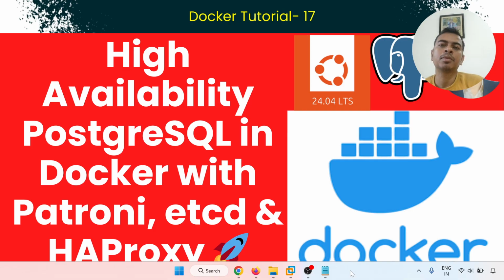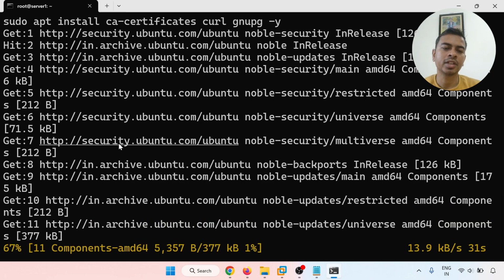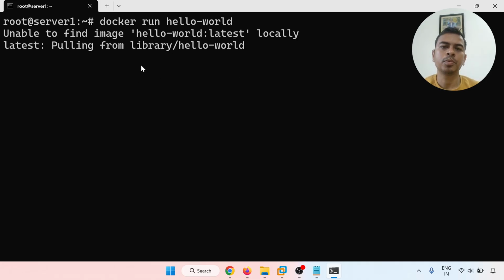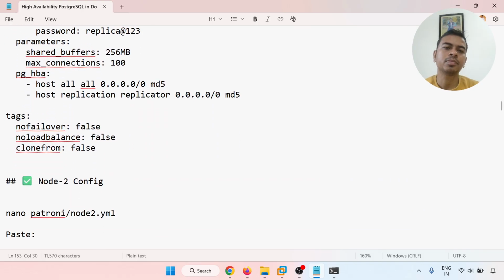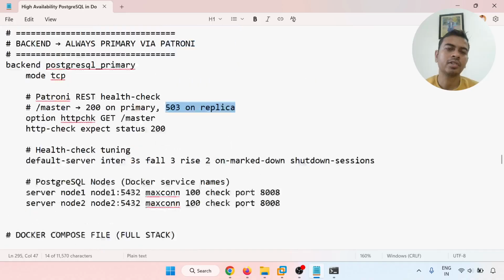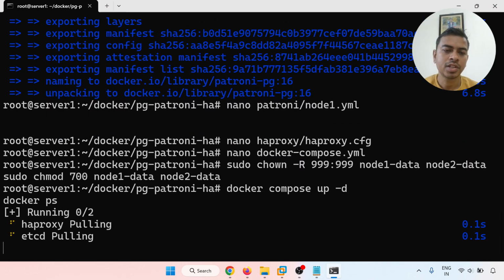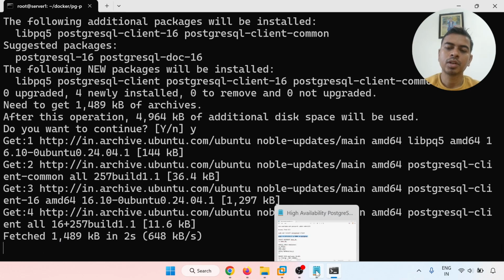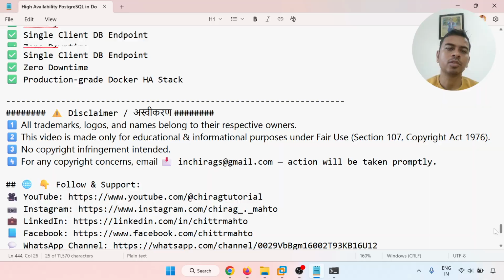High Availability PostgreSQL in Docker with Patroni, etcd & HAProxy 🚀🐘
# ✅ High Availability PostgreSQL in Docker using Patroni + etcd + HAProxy
### ✅ With Automatic Failover + Single Client Endpoint
### ✅ From Docker Installation → HA Cluster → Load Balancer → Failover Test

## 🔧 SYSTEM DETAILS

* ✅ OS: Ubuntu 24.04 LTS
* ✅ Docker: Latest
* ✅ PostgreSQL: 16
* ✅ HA Stack:

  * etcd → Cluster State Store
  * Patroni → Automatic Failover
  * HAProxy → Load Balancer (Single DB Endpoint)
# ✅ FINAL RESULT

You now have:

✅ PostgreSQL HA
✅ Streaming Replication
✅ Automatic Failover
✅ HAProxy Load Balancer
✅ Single Client DB Endpoint
✅ Zero Downtime
✅ Production-grade Docker HA Stack

Thanks & Regards,
💫 Chitt Ranjan Mahto — “CHIRAG” 💫